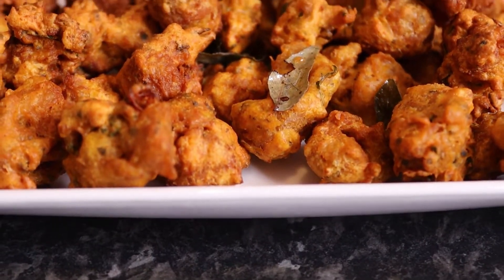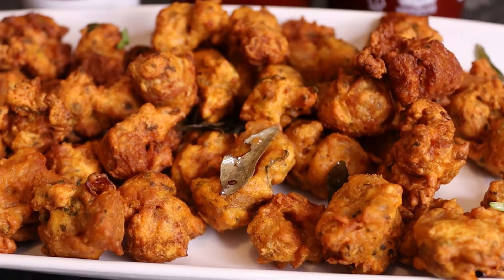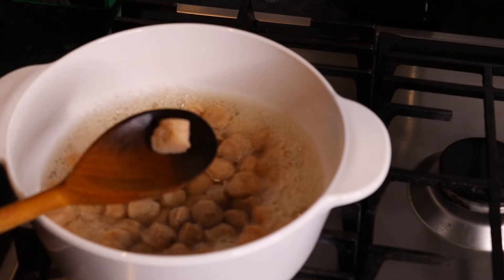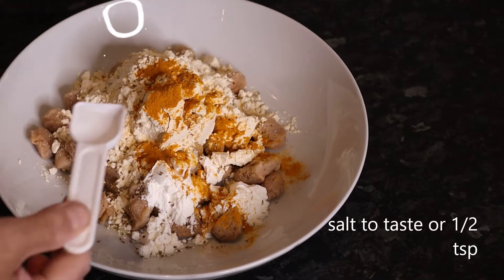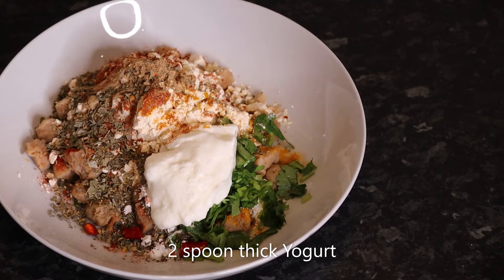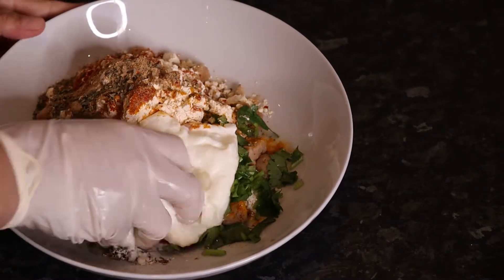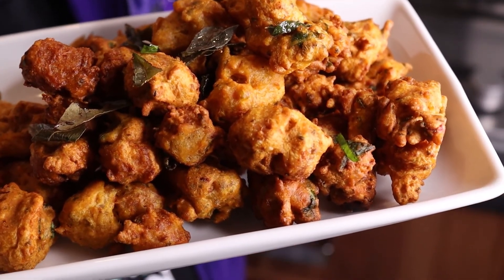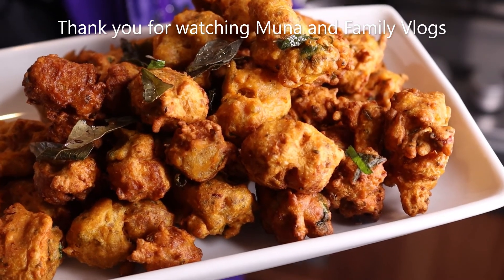Soya Chunks Spicy Fried Pakoras || Quick and Easy Soya Pakoras || सोयाबिनको टवाक्क परेको पकोैडा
Ingridients are -
Soya bean = 1 cup
Thick Yogurt = 2 Full spoon
Gram Flour = 1/2 cup
Corn Flour = 1 full spoon
Spices are=
- Turmeric powder 1/2 tsp
-Caram seed( Azwayin/Jwano) 1/2 tsp
-Ginger powder or fresh ginger paste 1/2 tsp
-Chilli Flacks 1 tsp
-Kasoori methi 1 spoon
-Paprika 1 tsp ( Optional)
- lemon juice or amchoor powder 1tsp
-Fresh chilli 2 chopped
-Cilantro 1 Spoon

Hello Friend Thank You For visiting My channel 'Muna and Family Vlogs' i prefer  very simple and easy Recipe with using our very simple spices which is easily available in our kitchen .

(How To Make Delicious food ||  Soya Chunk Recipe|| Soya beans||Nutrela Recipe||   New way To Make Curry || spicy Curry Recipe || Home Made Food || Home Made Food In Restaurant Style || Nepali Speaking || street Food In Nepal and india || Easy Way To Cook Food || Spicy Food || Veg and Non Veg spicy Food || Nepali Kitchen || Nepali Kitchen From Uk || Muna and Family Vlogs)